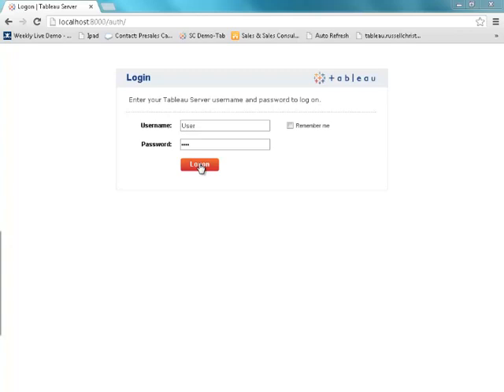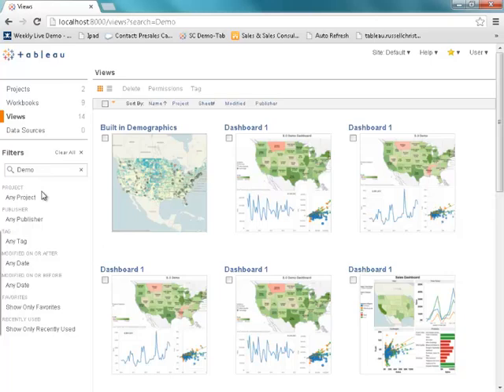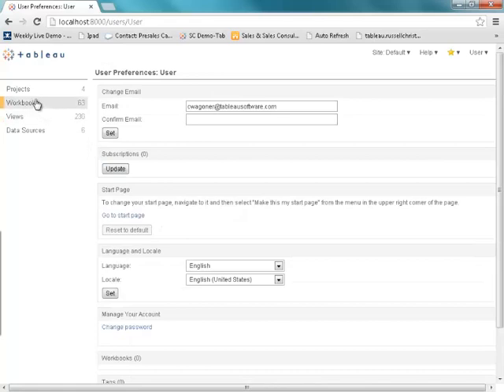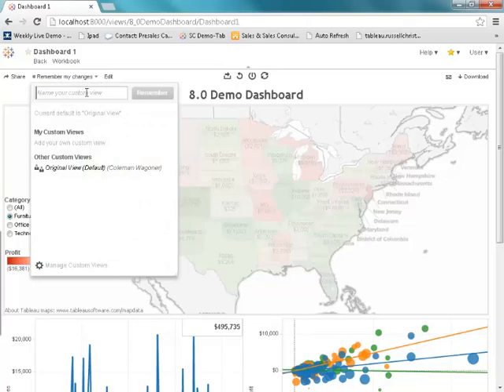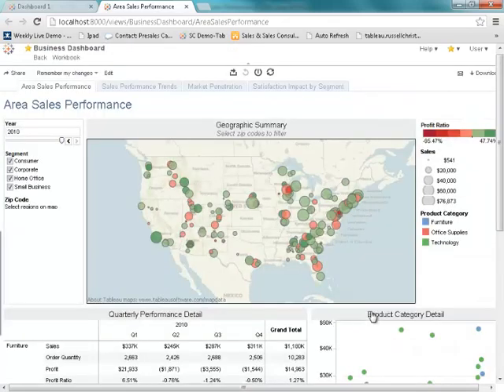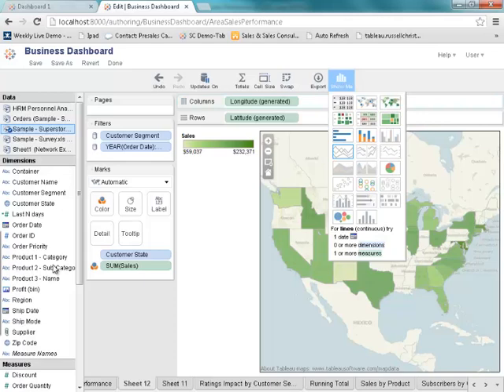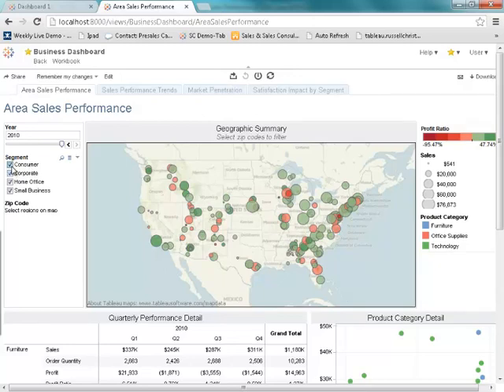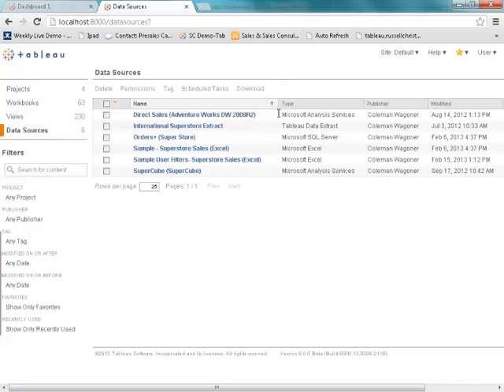Getting Started with DataSelf Analytics - Web users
Connecting to your data for the first time. A good entry level introduction to DSA.

- Logging in
- Navigating the portal
- Interacting with content
- Save and Share customized views
- Sharing
- Subscriptions
- Web authoring

IMPORTANT: Please assume that Tableau and DataSelf Analytics (DSA) are the same product.These Tableau instructional videos are selected for their relevance to DSA users.

About DataSelf:

DataSelf provides best-of-breed and easy-to-use analytics and business intelligence solutions for medium-sized businesses (SMB). DataSelf's solutions have grown out of more than 13 years of experience providing best-practice analytics, reporting and ultralight data warehousing solutions.

DataSelf simplifies and amplifies BI with Tableau and Microsoft BI technologies. DataSelf simplifies them by adding its own technology that eliminates programming. DataSelf amplifies them by providing BI expertise and comprehensive out-of-the-box solutions with thousands of KPIs & dashboards plus ultralight data warehouses to popular mid-market business applications such as Everest Software, Microsoft Dynamics GP, Microsoft Dynamics NAV, Sage CRM, Sage 100 (MAS 90 / MAS 200), Sage 300 (Accpac), Sage 500 (MAS 500), Sage Pro, Sage PFW, Sage X3, and Swiftpage SalesLogix.